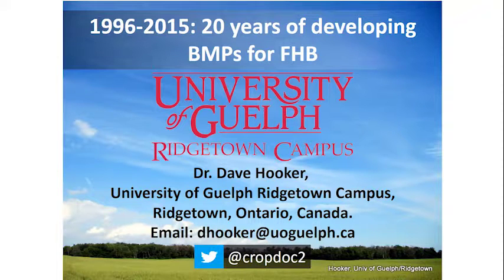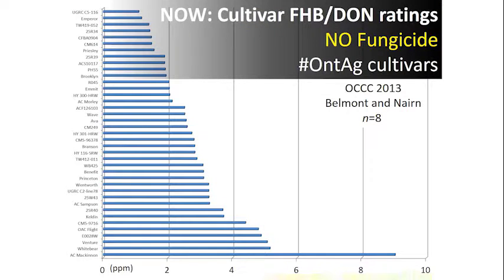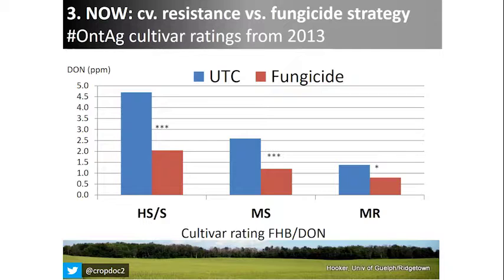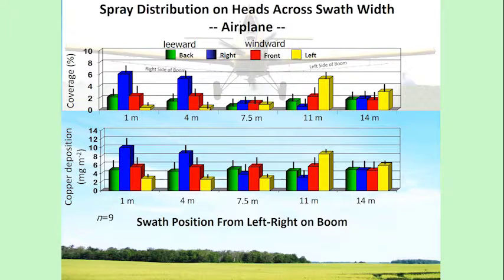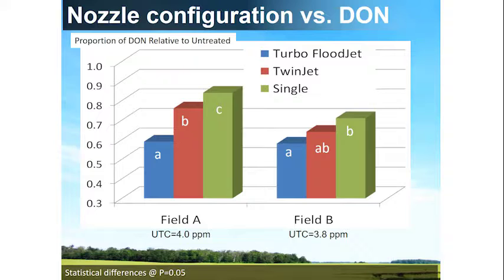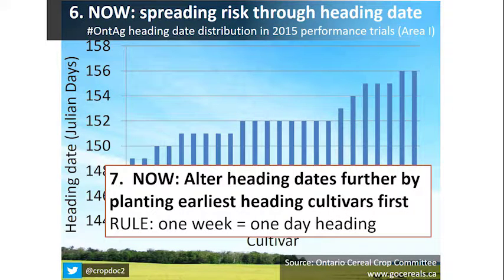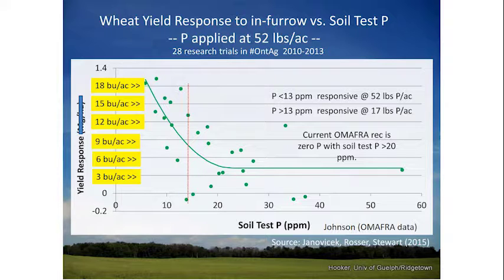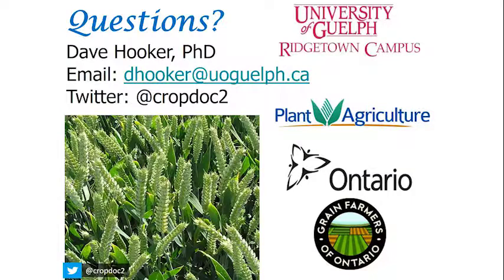Supercharging Wheat Performance: Best Management Practices for Fusarium Head Blight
Dr. David Hooker, of the University of Guelph, talks about 20 years of improved field practices to control Fusarium head blight in wheat.  His slides show Fusarium and DON impacts on wheat from 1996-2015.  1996 was an epidemic year for Fusarium in the Upper Midwest.